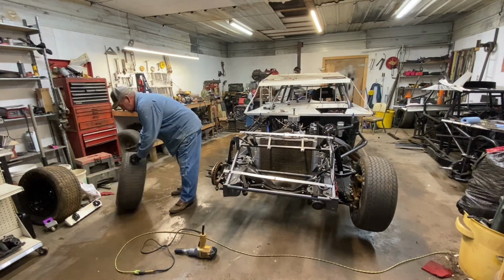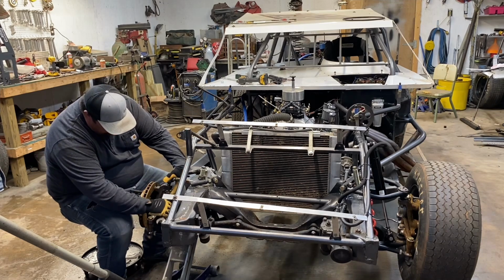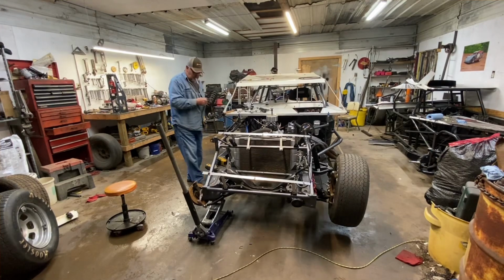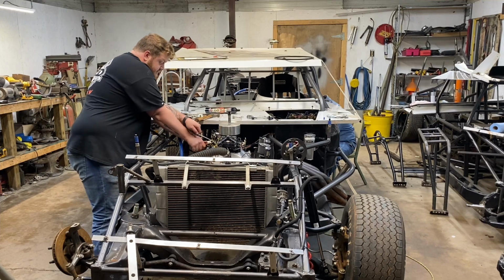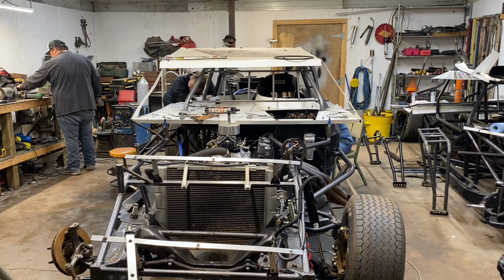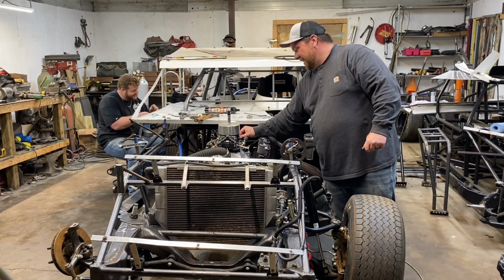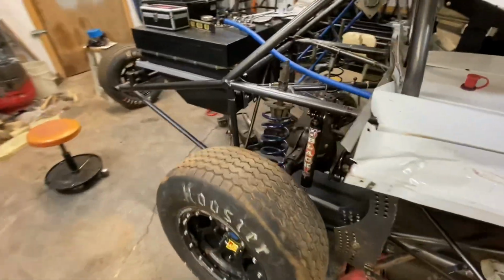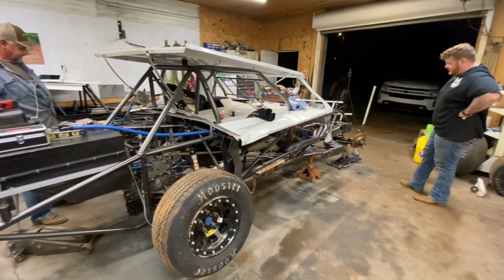Finishing Up Odds and Ends On The Harris!!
Hey y’all, in this video Pops, Blake and Myself work to finish up a few little things on the Harris. There is a lot of content in this video of us just working and very little talking. We wanted to get some things knocked out!! We will have some more video this weekend for sure setting the front end and working on the body!! We hope to have it buttoned up this weekend and ready for the track next weekend!! We thank y’all for watching and thank y’all for hanging out!! We appreciate all of you!!

OTB